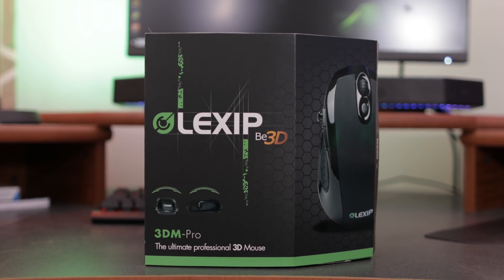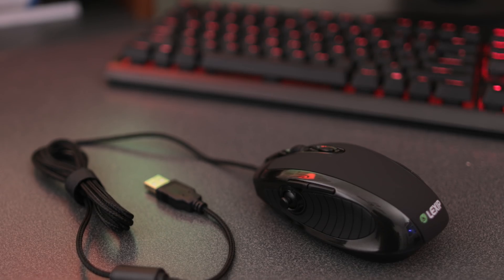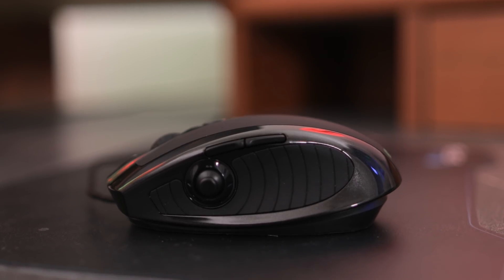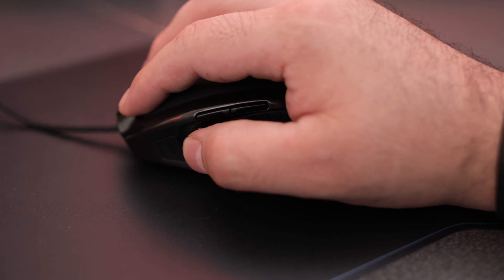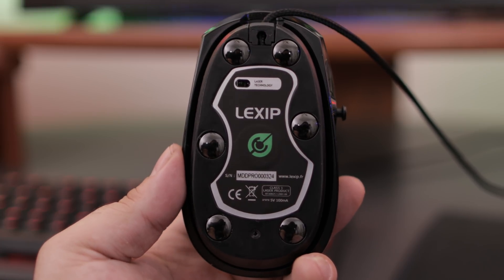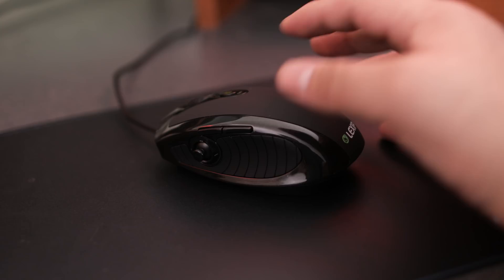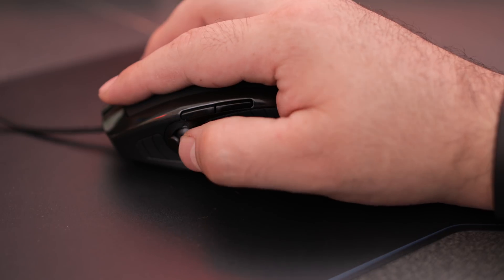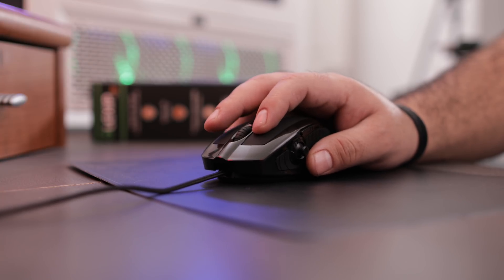What Is A 3D Gaming Mouse? Check Out The Lexip 3DM Pro